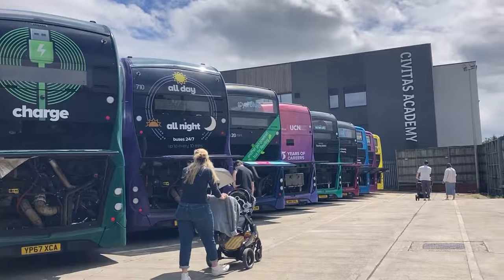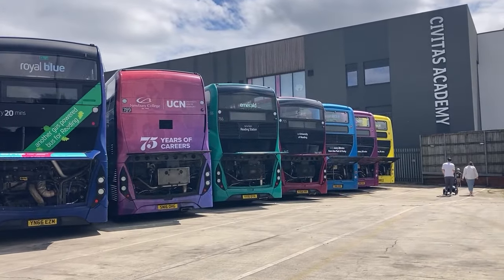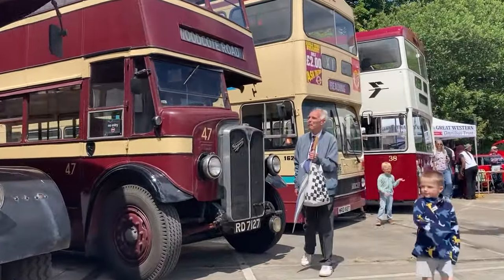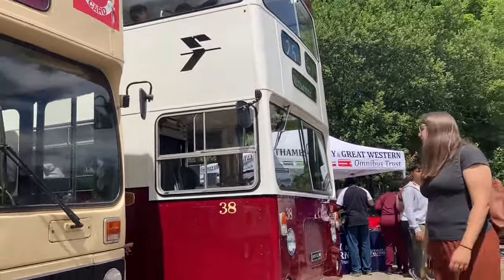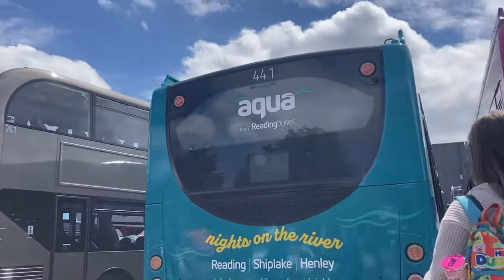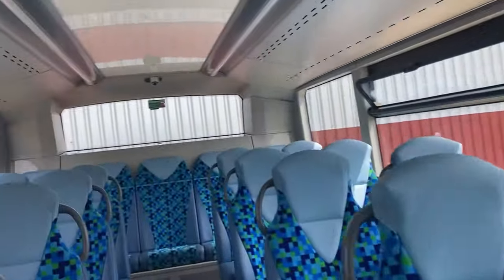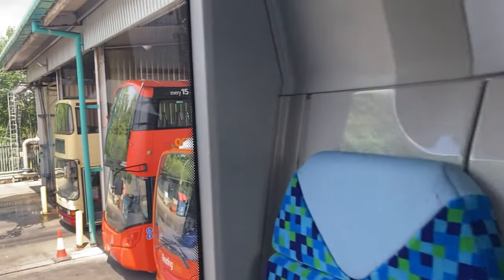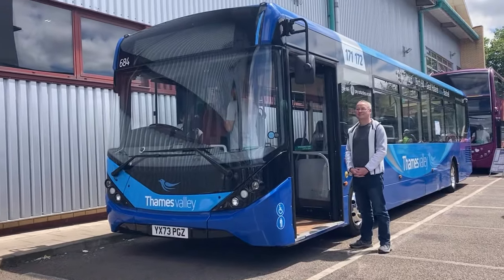Reading Buses Open Day 2024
Today is the 30th of June 2024 and today is the Reading Buses Open Day at The Reading Bus Depot in Great Knollys Street. In this event there’s all kinds of things to do like Ride On A Bus Through The Bus Wash, Tour Buses and going inside the buses that are on display. Plus a Bus Cavalcade at 4pm.

I also saw plenty of Brand New 2024 Buses as well. And also including a New Aqua Reading Scania K270UB ADL Enviro300SG. That bus will be on a new service 28 from Reading to Henley via Caversham and Shiplake which will start by the end of July. And this will be taking over for when the Arriva Buses in High Wycombe close the depot.

And also you’ll see an Enviro400EV Demonstrator as in June 2025 there’ll be 24 new electric buses in Reading on routes Purple 17 and Claret 21.

Featuring: @garysbusandcoachphotos